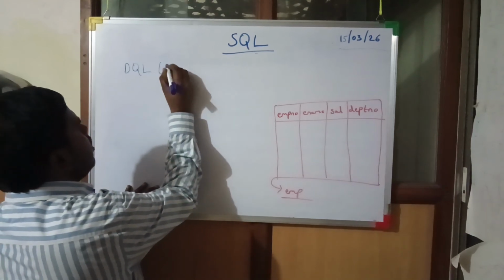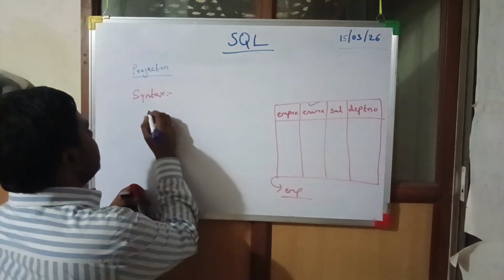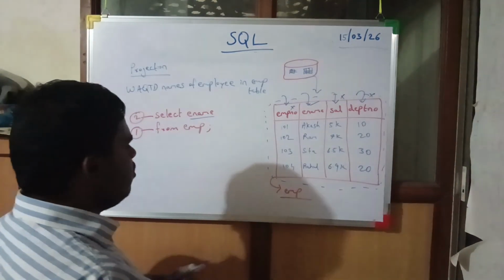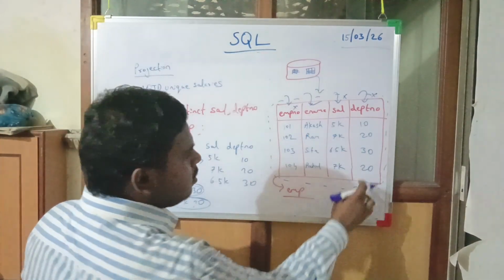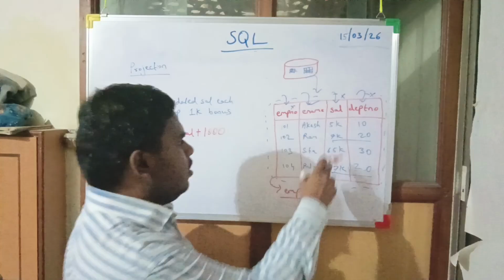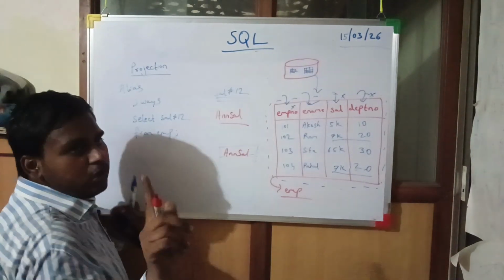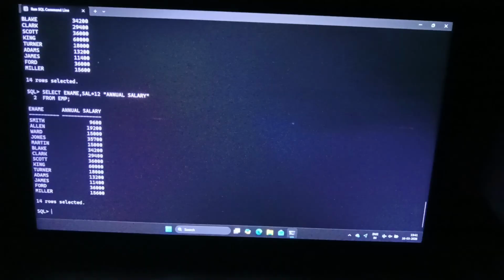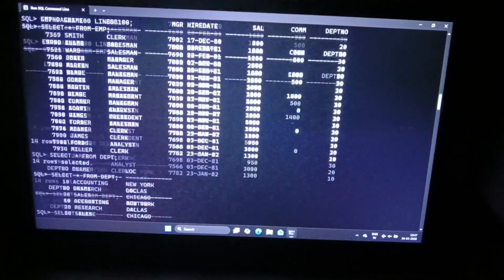DQL in SQL Tutorial | SELECT Statement, Projection, DISTINCT, Expressions & Alias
Start writing real SQL queries!
In this video from the SQL Basics Series, we begin learning DQL (Data Query Language) and understand how to retrieve data from a database using the SELECT statement.

This lesson focuses on the projection concept, which means selecting specific columns from a table.
Using Oracle 11g, we practice real SQL queries to understand how different parts of the SELECT statement work.

📚 Topics Covered in This Video:
Introduction to DQL (Data Query Language)
SELECT Statement in SQL
Projection Concept explained
Using DISTINCT to remove duplicate values
Using Expressions in SELECT queries
Using Column Aliases to rename columns
Practicing SQL queries in Oracle 11g

✔ Anyone starting database queries
✔ School or College students

By the end of this lesson, you will understand how to retrieve data from tables using SQL SELECT queries.
💡 This video is part of the SQL Basics Series, where we learn SQL step-by-step with examples and practical queries.